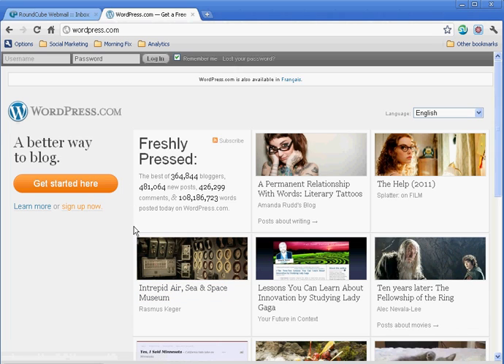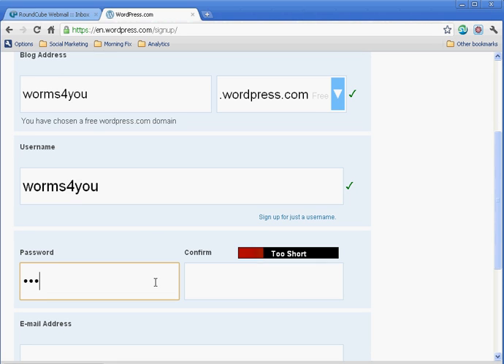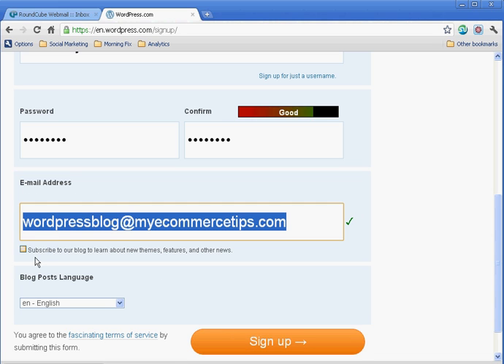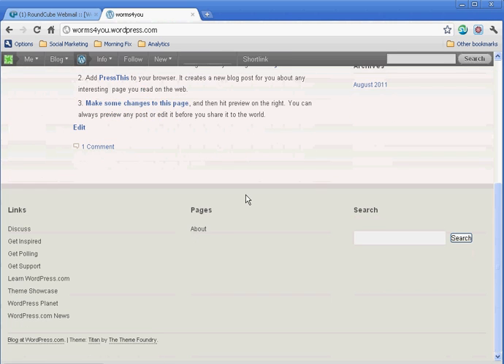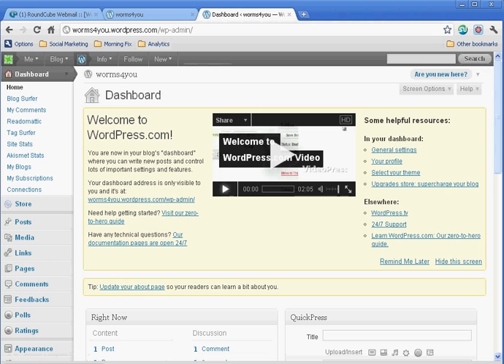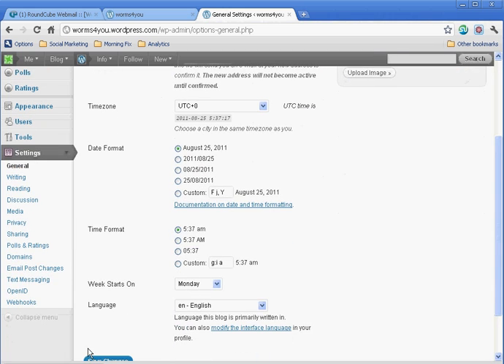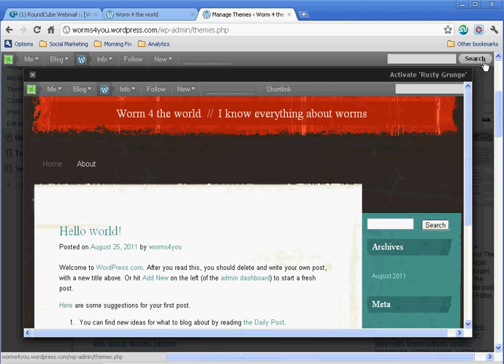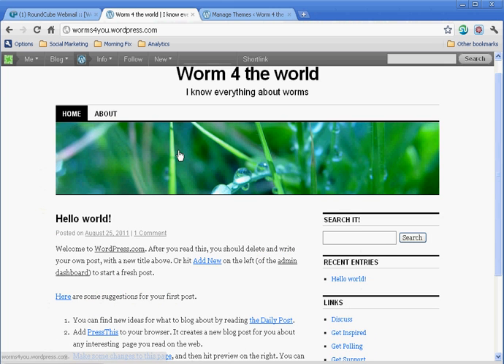How to Create a Blog on Wordpress - Step-by-Step Tutorial (2011)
Creating a blog on Wordpress is easy.  Simply follow step by step instructions in the video to create your free blog on wordpress within minutes.  for more information about creating blogs.